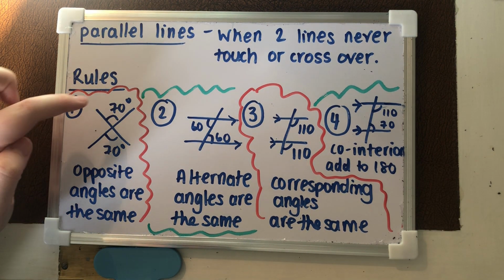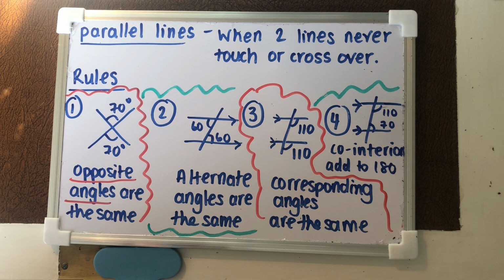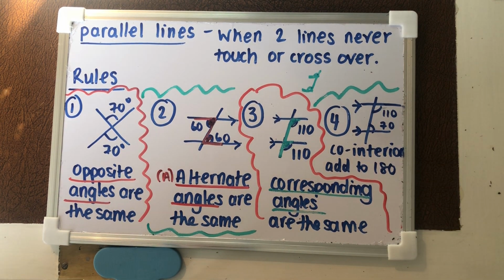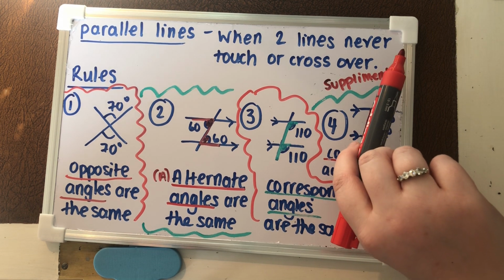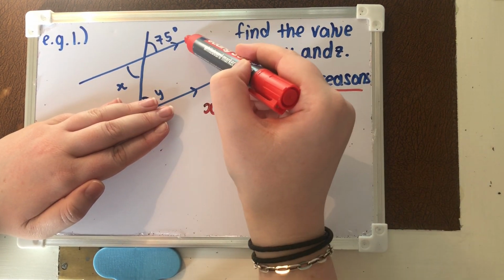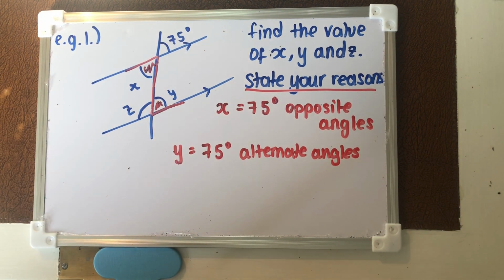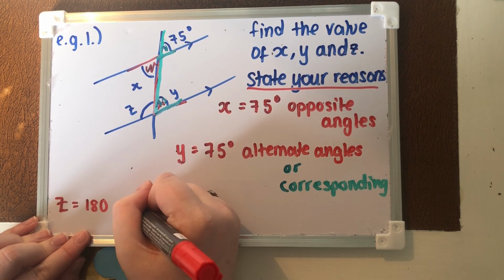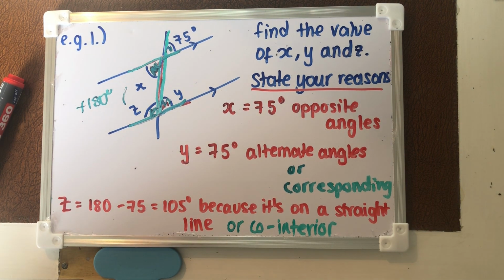Angles in Parallel Lines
Include the basic rules you need to remember and examples of questions.